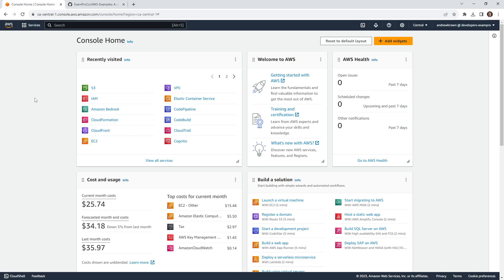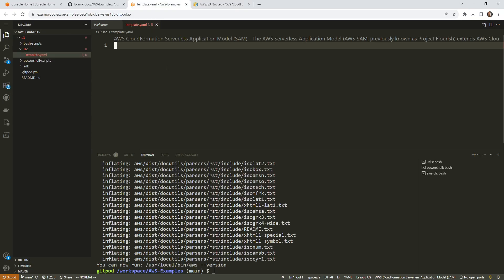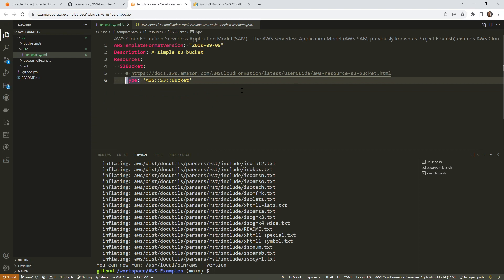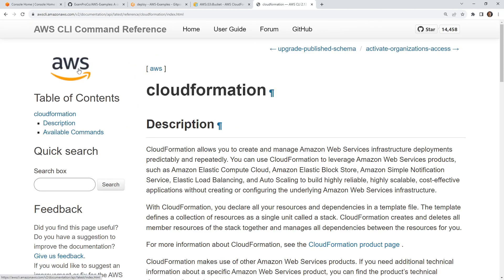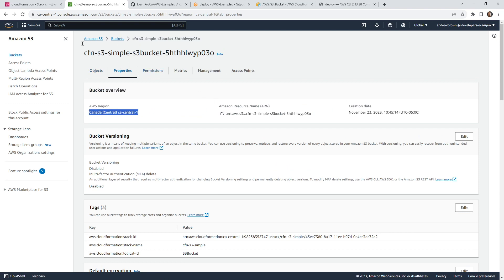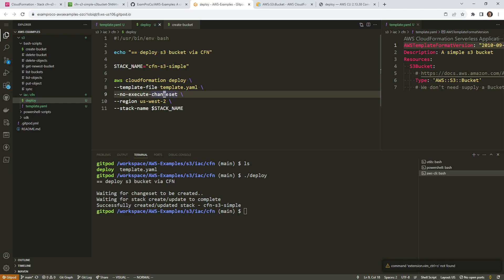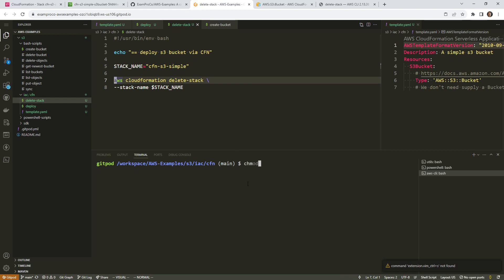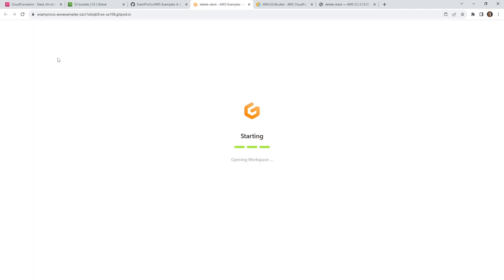Amazon S3 with CloudFormation (CFN) - AWS Course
Learn how to create and manage Amazon S3 resources using AWS CloudFormation templates. Understand how to automate infrastructure as code.